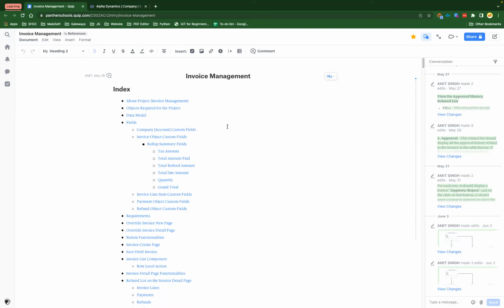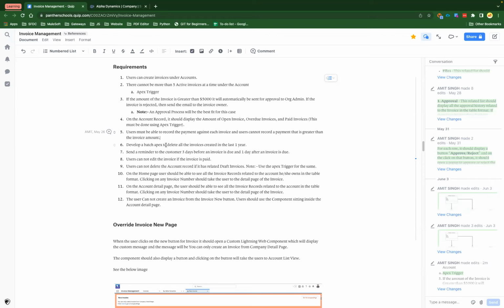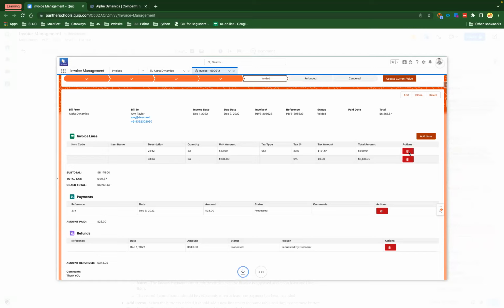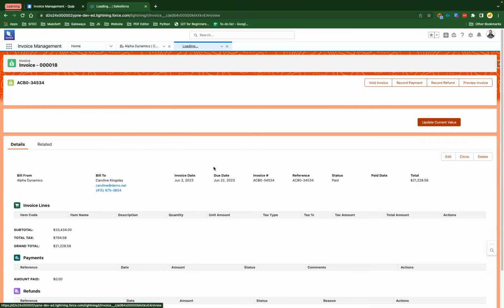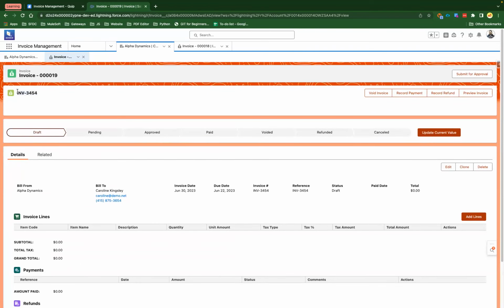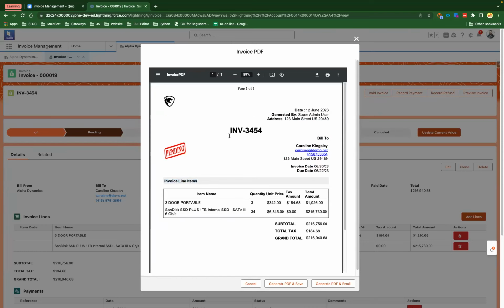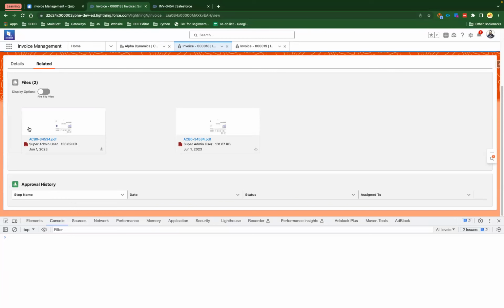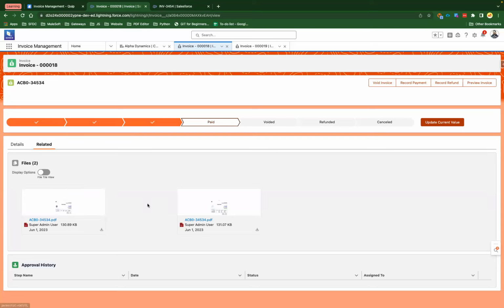DAY27 - Project Walkthrough [Invoice Management] for LWC in @salesforce with @sfdcpanther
About @pantherschools  -
@pantherschools  is a leading provider of @salesforce  and @mulesoftvids  tutorials and resources. Founded in 2017 by Amit Singh, PantherSchools has helped lakhs of individuals across the globe to learn Salesforce and MuleSoft and start their careers in these technologies.